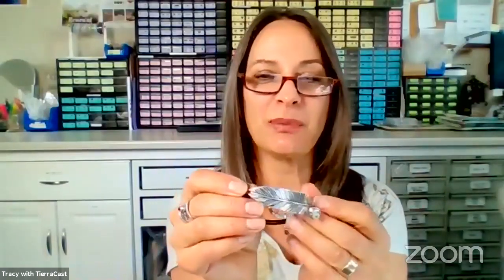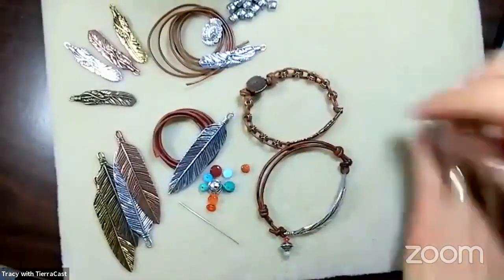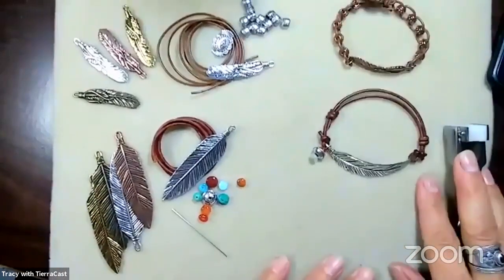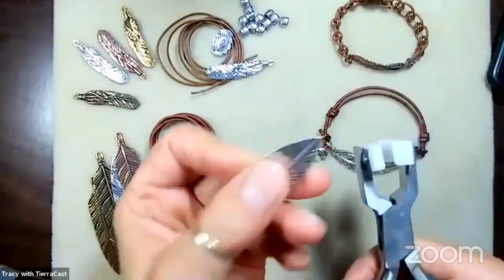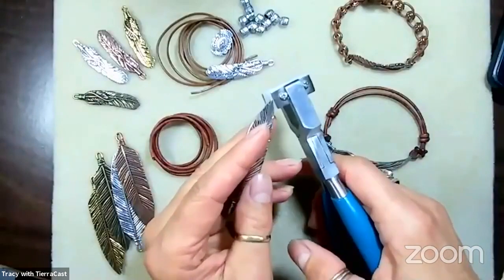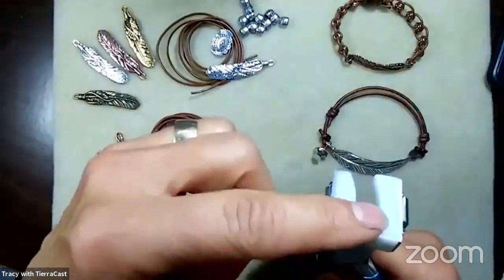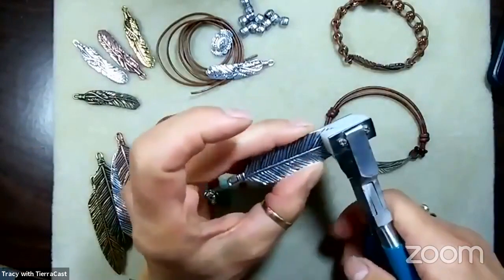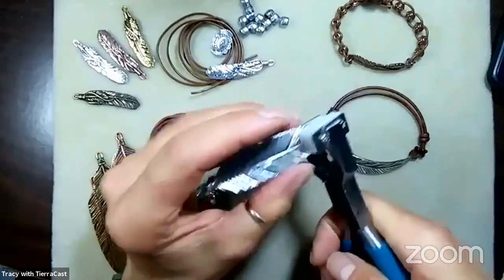Feather Bracelet Jewelry Making Demo - TGBE Midsummer Market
Join Tracy to make a couple of Feather Bracelets and learn how to use some tools to modify TierraCast components. This presentation is from The Great Bead Extravaganza Midsummer Market event, June 2021.

Project shown: TierraCast.com/inspiration/feather-bracelet/